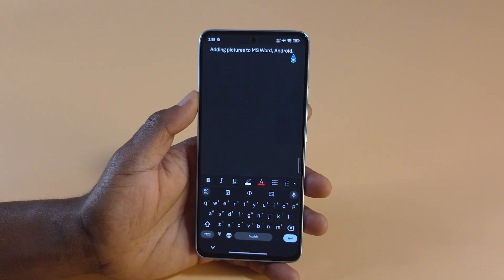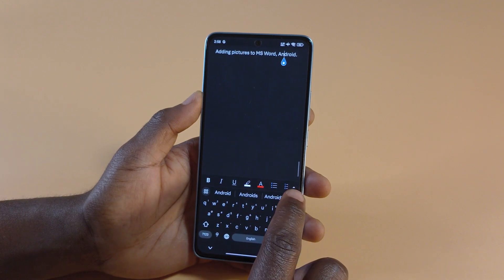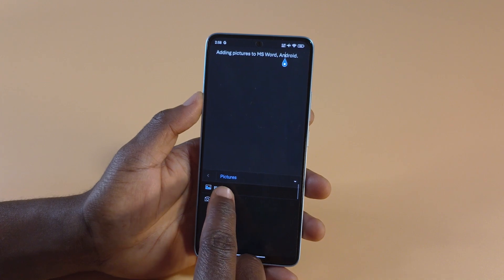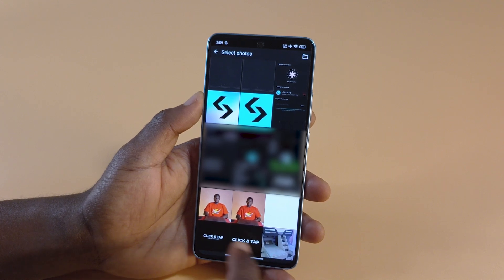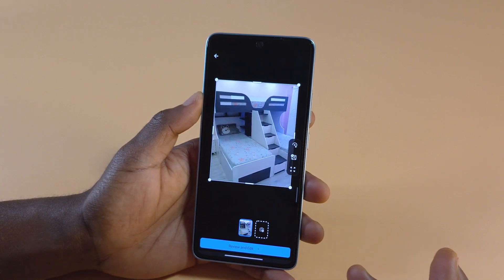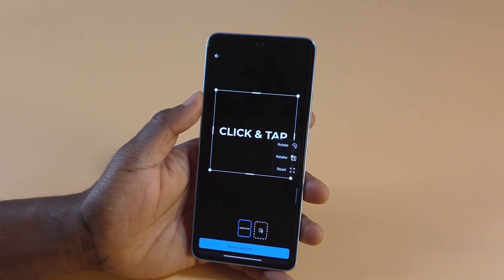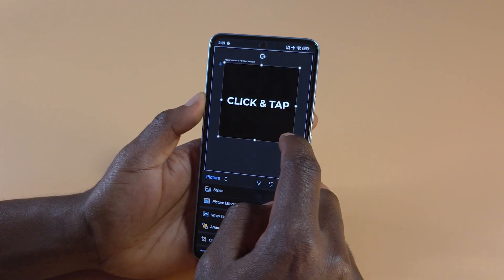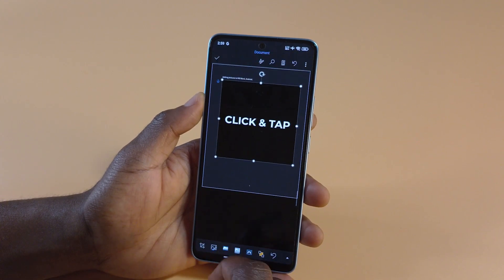How to Add Pictures in Microsoft Word App for Android